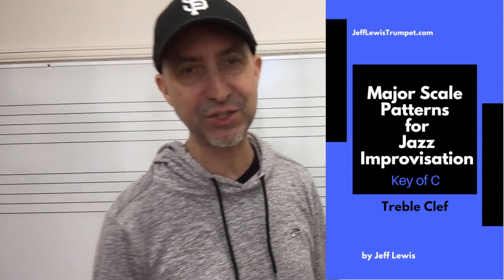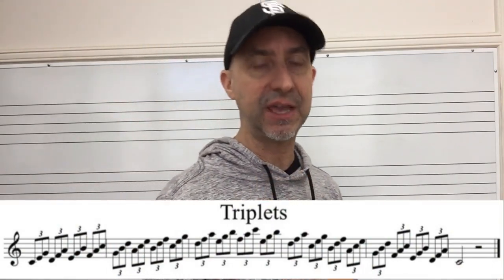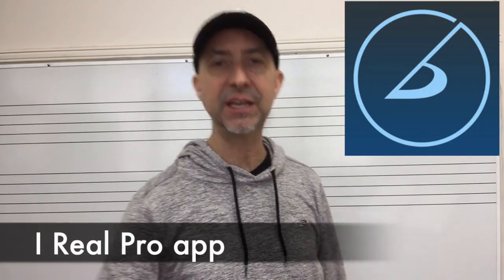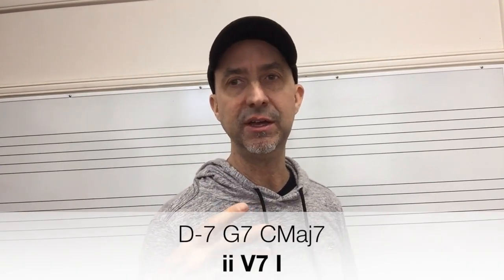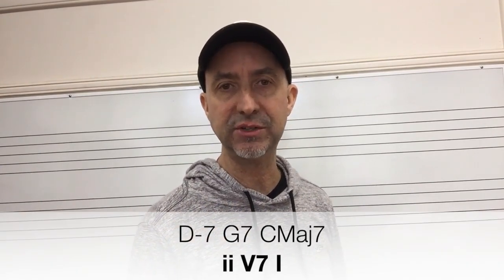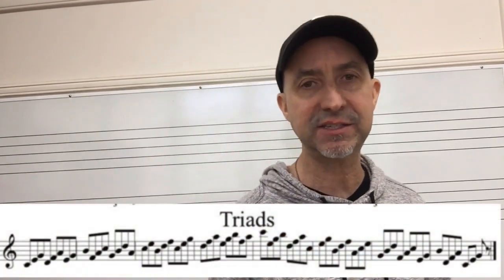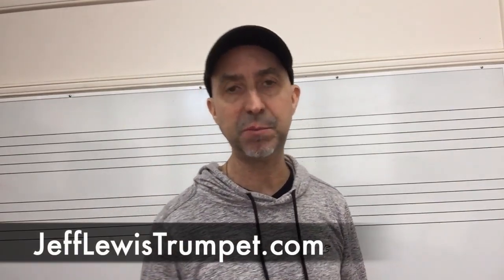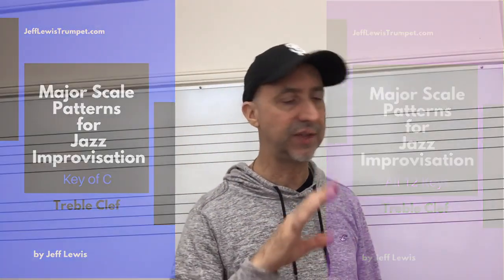Major scale patterns for jazz improvisation - triplets and triads